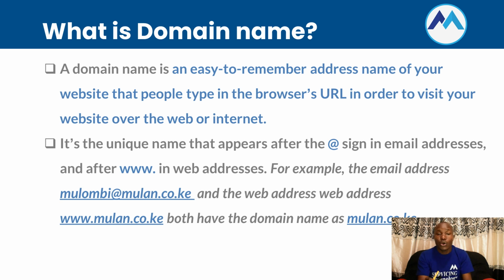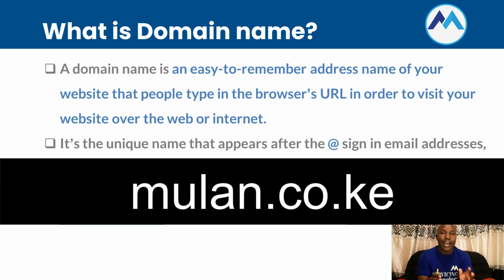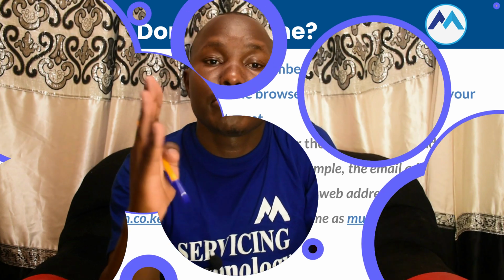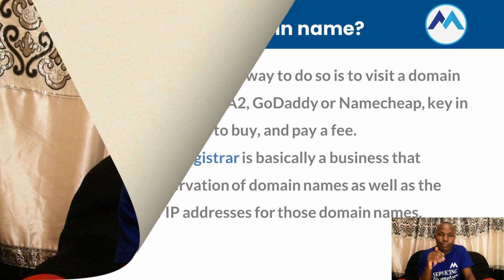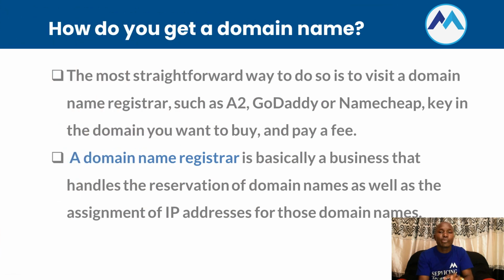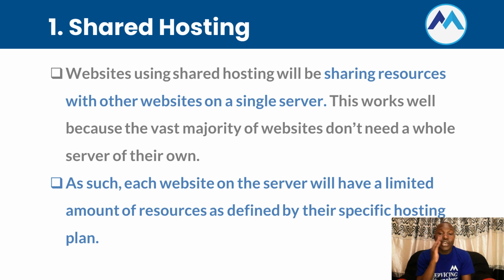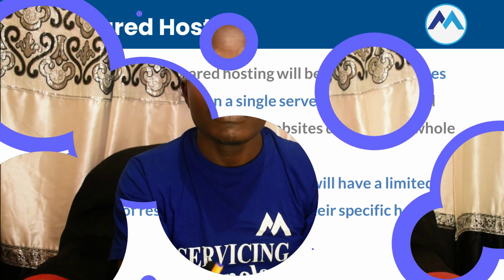Difference between Domain Name and Web Hosting explained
In this video, we are going to look at what is Domain Name and Web Hosting, how do you get a domain name, types of Web Hosting and lastly how Domain Names and Web Hosting are related. This is the 8th video in my series where I am teaching about Internet and Web fundamentals.